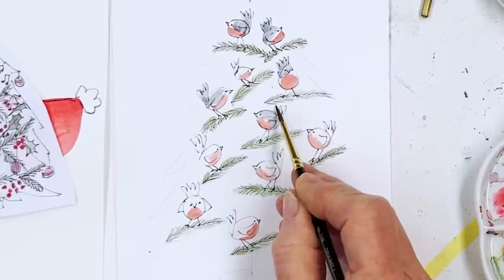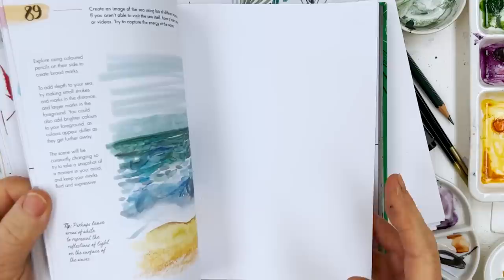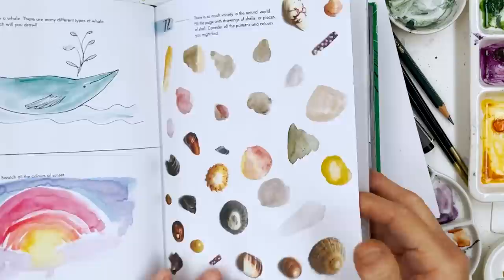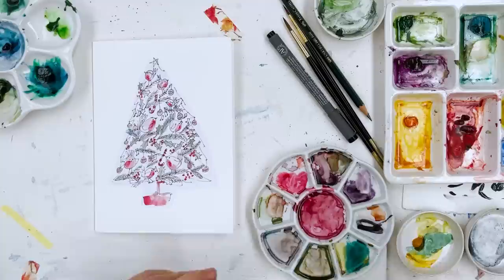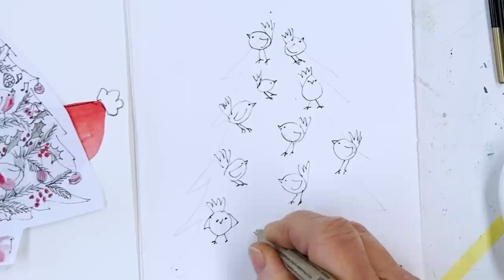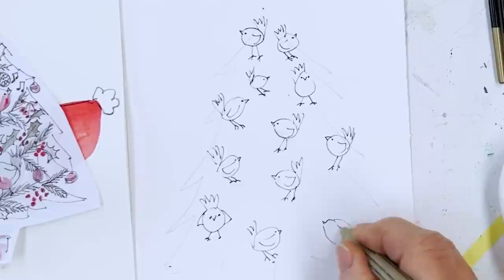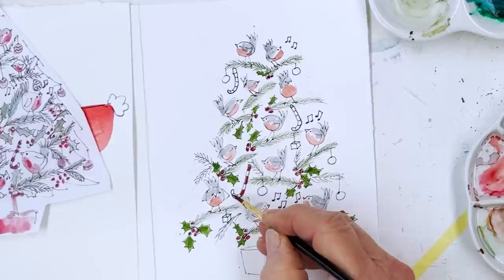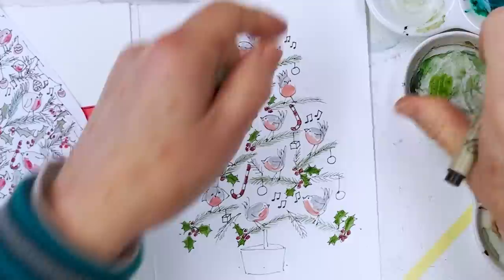Robins in a Christmas Tree - Whimsical Watercolor Doodles and Birds for a Retro Holiday Card or Gift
Inspired by a 1950s design by Andy Warhol, this simple doodle and wash tree filled to the brim with robins and all things Christmassy is easy to do and so relaxing. You can fill it with whatever takes your fancy and make it yours, have different colored birds and decorations, whatever you please. So let’s get doodling!

Materials...
- Fabriano hot pressed 140lb watercolor paper (or any paper will be fine) but hot pressed is smoother and so easier to draw on.
- Assorted watercolor paints in greens, reds and golds. Or use a gold gel pen.
- Pigma Micron fine liner in size 0.3 approximately. Make sure your pen is waterproof.
- Colored card for backing the card if desired.
- Adhesive tape or glue.

SUPPLIES

FAVOURITE SUPPLIERS